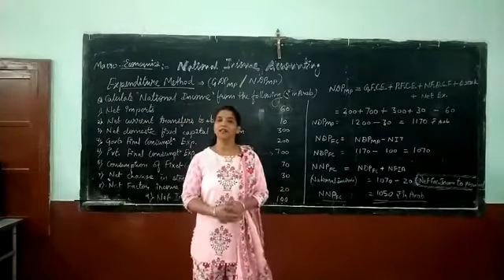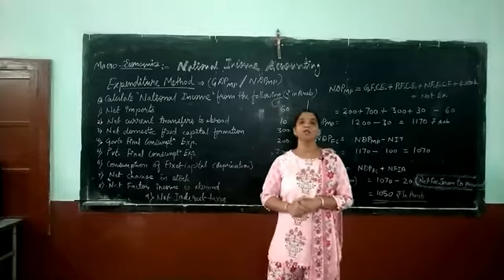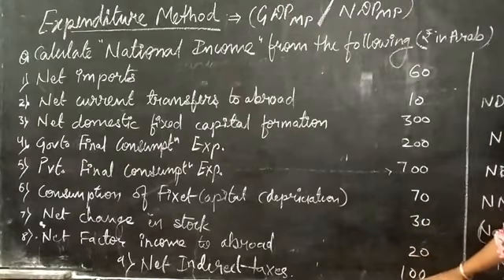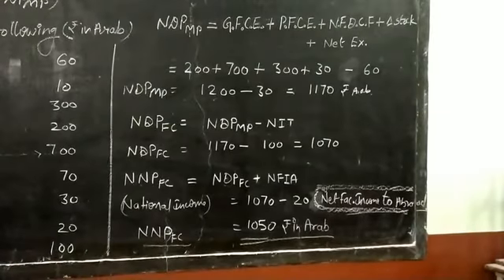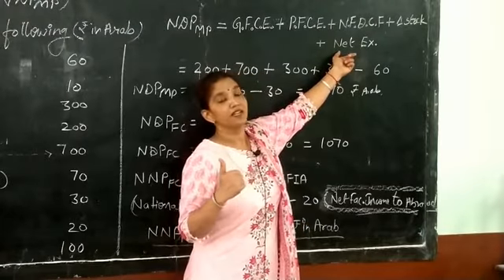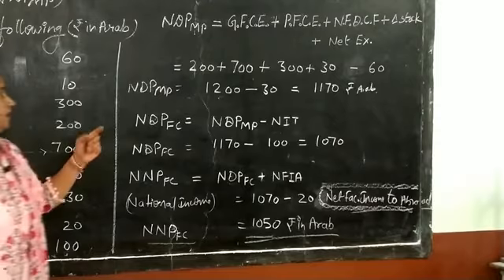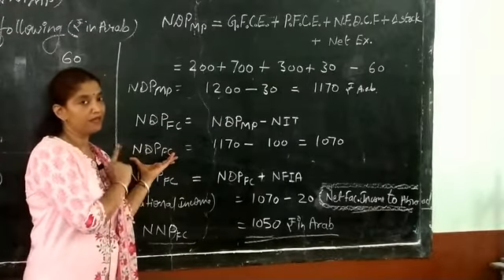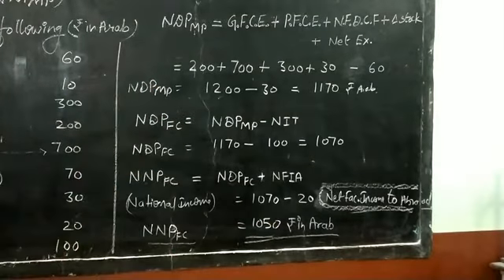Expenditure method / for / national income estimation /numerical problems / class 12 /cbse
GDP@mp= Govt final consumption expenditure+ + pvt.final consumption expenditure + {Gross domestic fixed capital formation + ∆in stock } + net exports